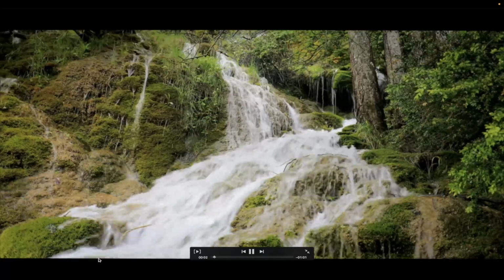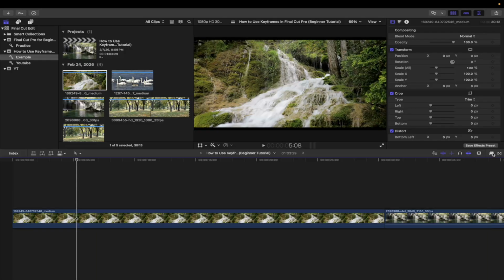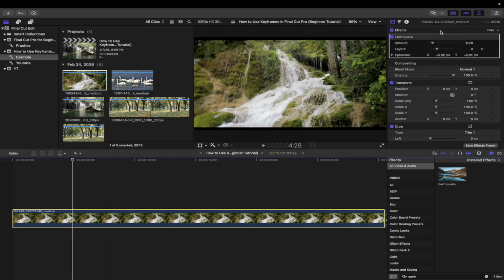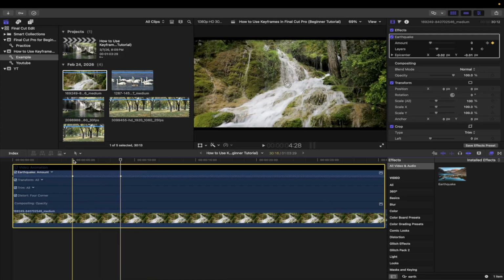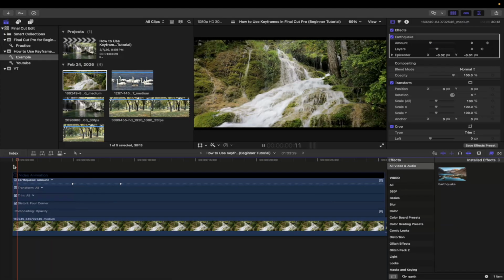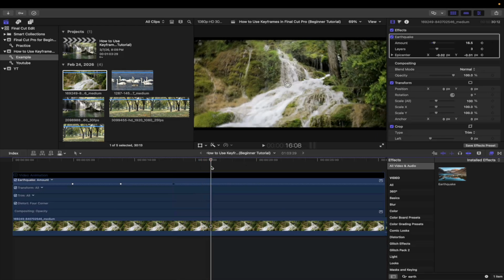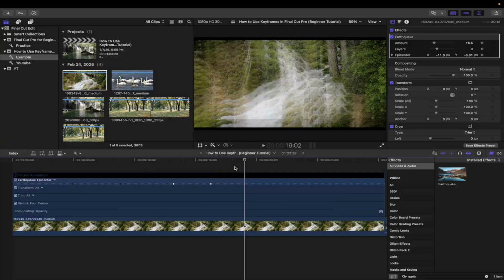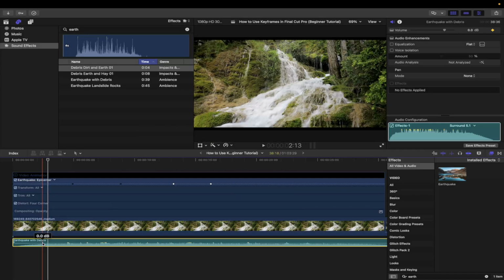How to Use Keyframes in Final Cut Pro (Beginner Tutorial)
In this video, I’m learning how to Keyframes in Final Cut Pro and breaking it down in a beginner-friendly way.